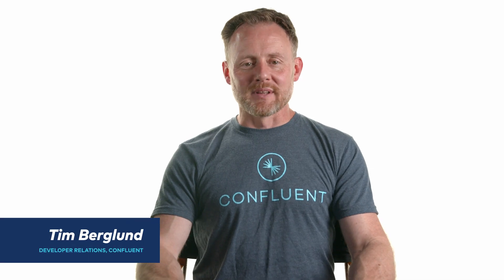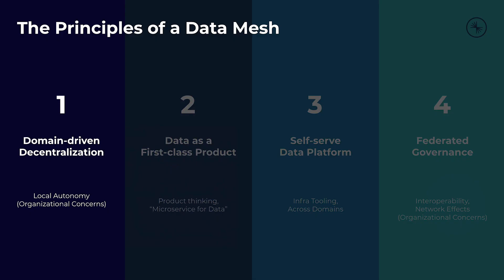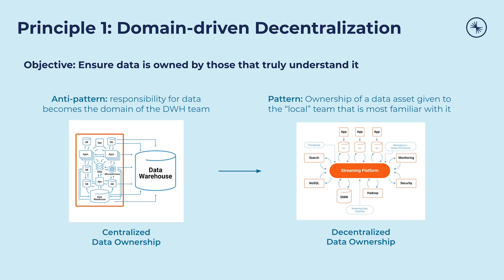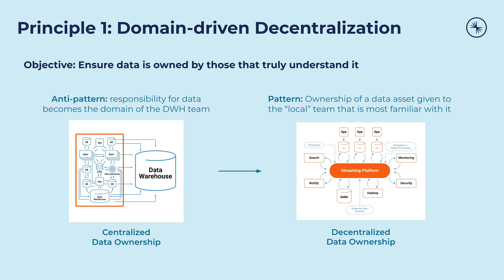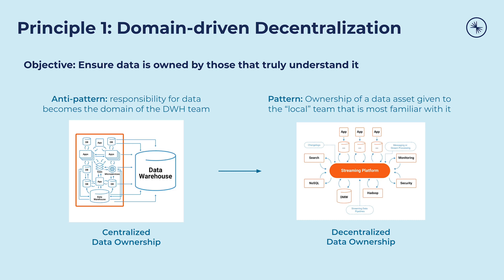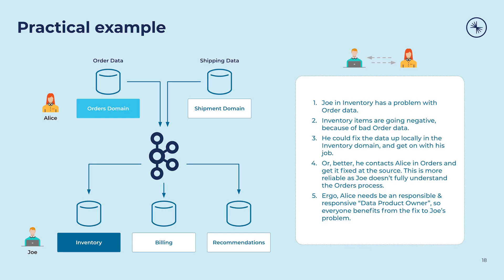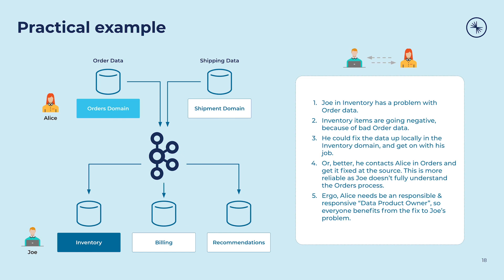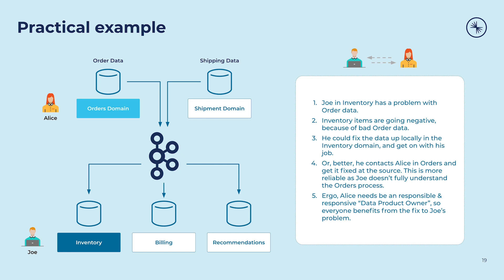Data Mesh 101: Data Ownership by Domain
| In this video, Tim Berglund (Senior Director of Developer Experience, Confluent) explains data ownership by domain, the first principle of data mesh, which requires that data be managed locally by the team that knows it best, as opposed to by a central data team or bureau. This local team must be good stewards of the data and they should be known and explicitly identified within their organization.

► Kafka Summit: How to Build the Data Mesh Foundation: A Principled Approach